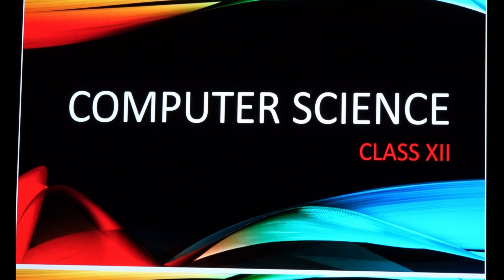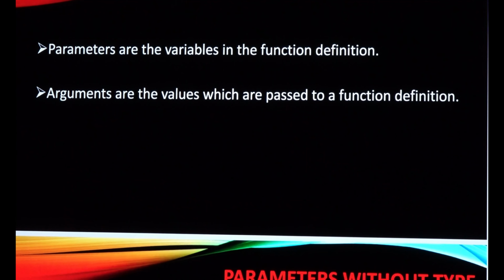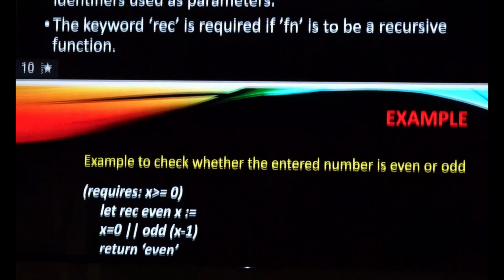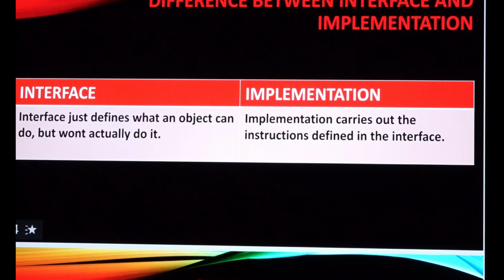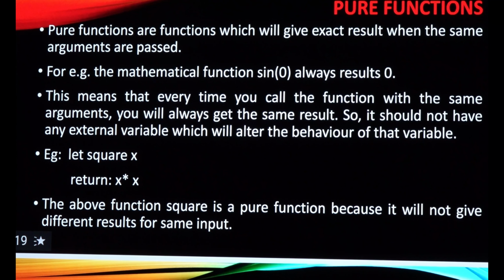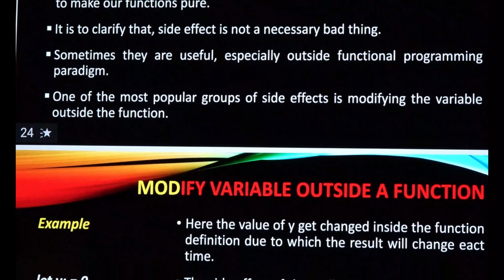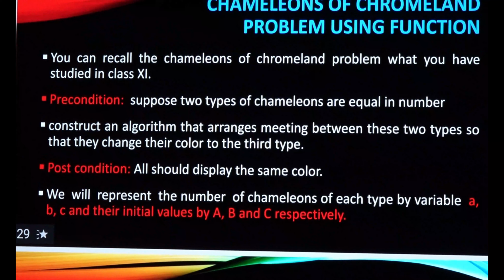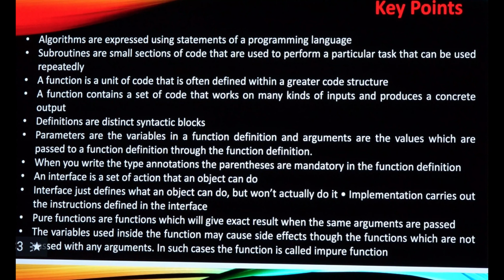XII-CS CHAPTER-1-FUNCTION- PRESENTED BY Mr. B.SEKAR KUMAR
PURE FUNCTION AND IMPURE FUNCTION